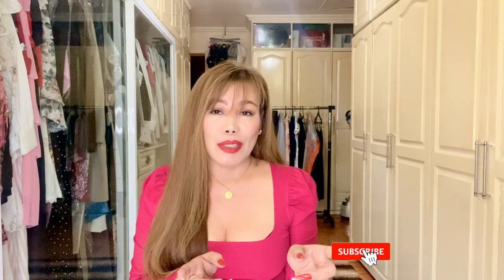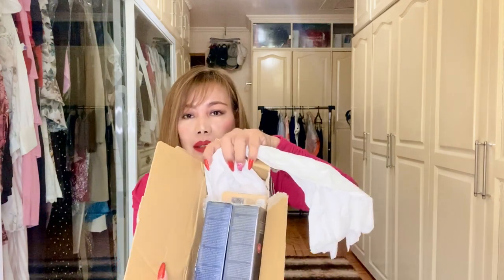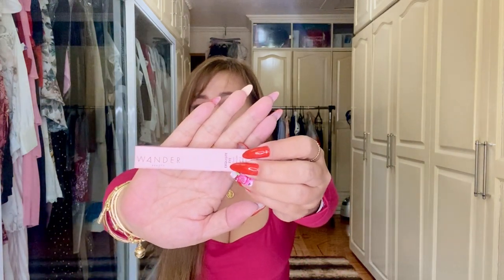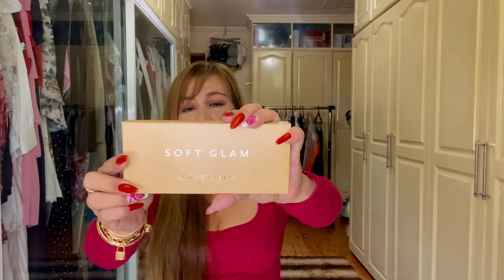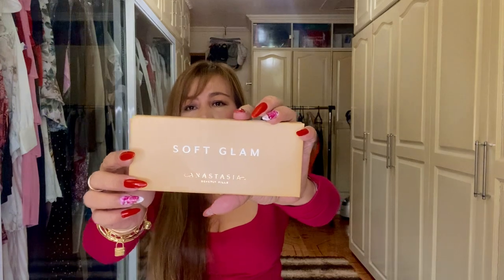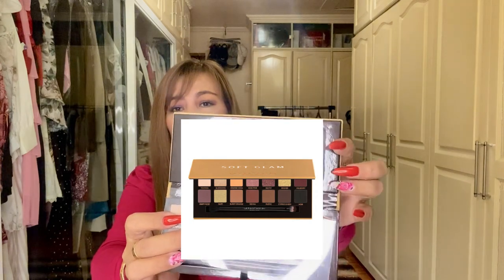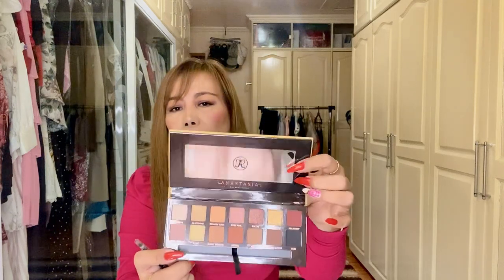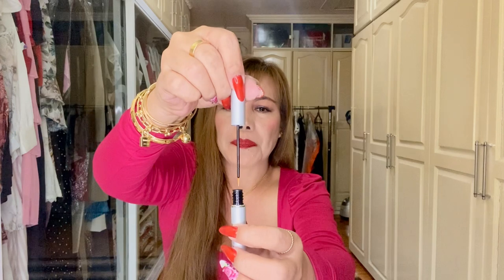SEPHORA HAUL (REVITALASH AND MORE) / BEAUTY PRODUCTS I WANT TO TRY | LIFE OF MC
These are new products to me which i have been wanting to try and see if they are worth the buy.  They were all purchased by me last month and only had the time to make a video recently.

LINDIESS PEARL AND CAMELLIA LOVE

♡ SOCIAL LINKS ♡